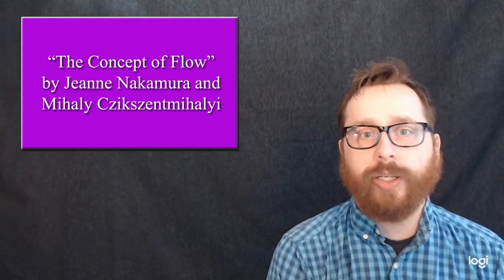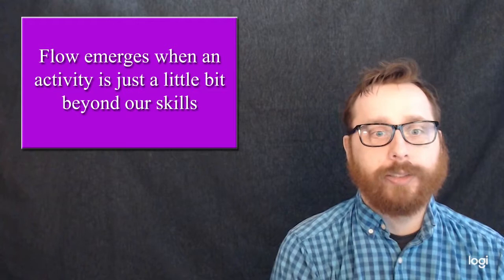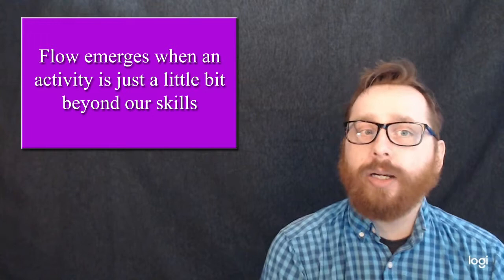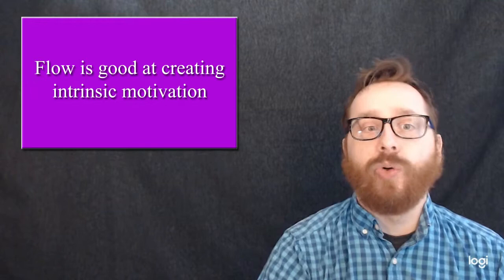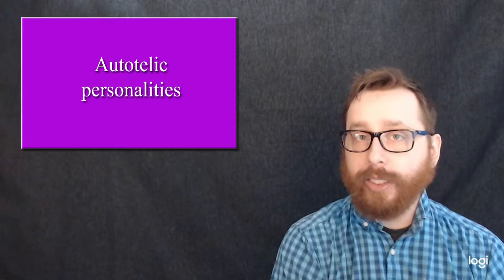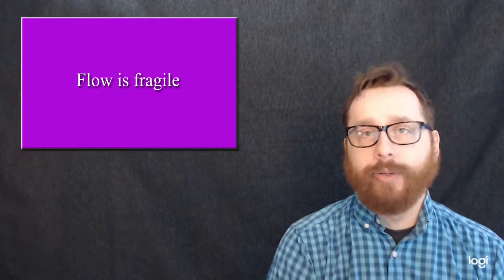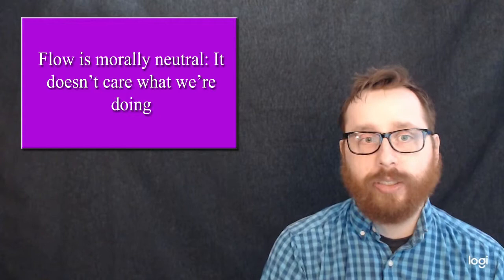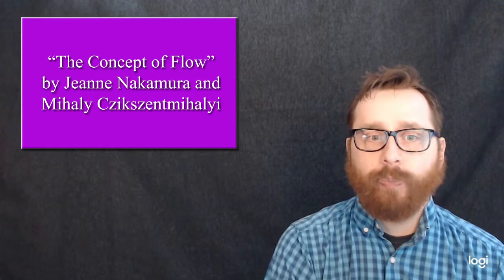Lecture 12 Nakamura and Czikszentmihalyi